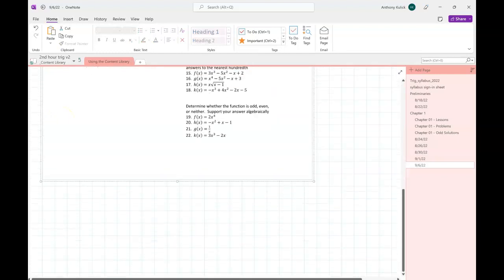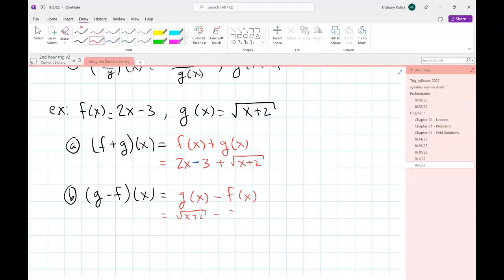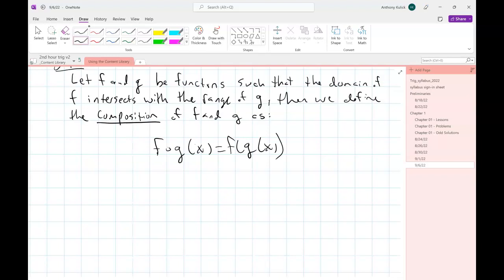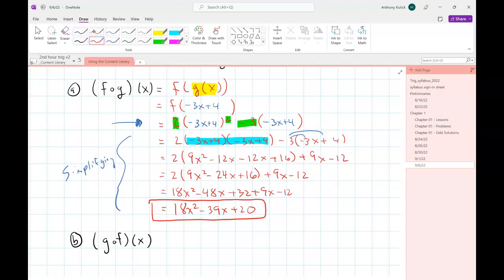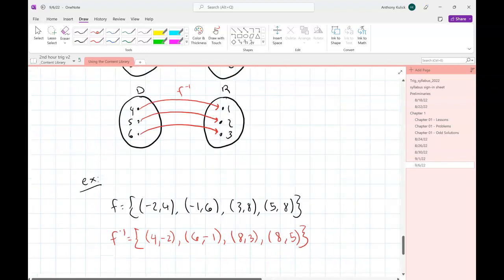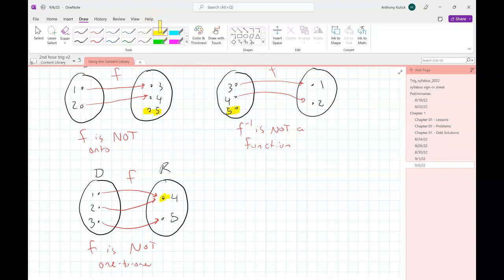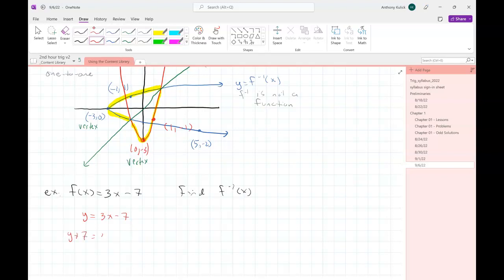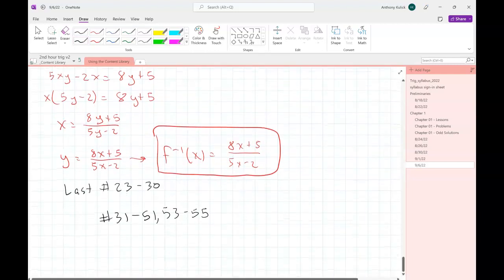9/6/22 TPC - 2nd hour